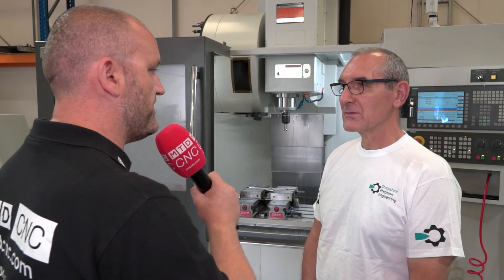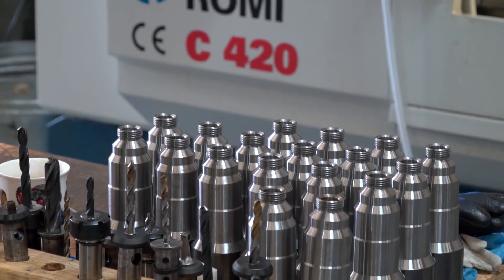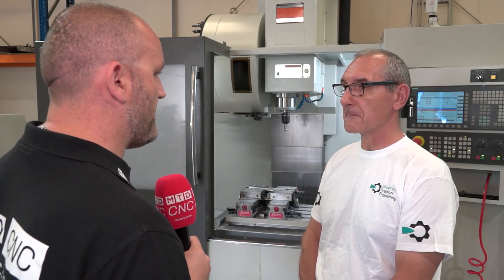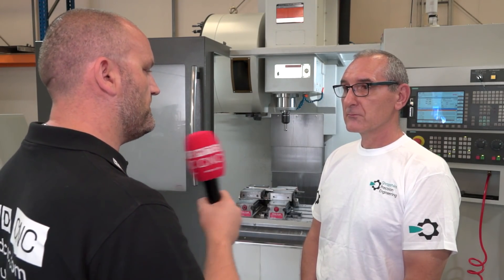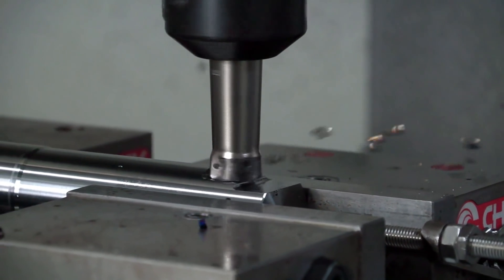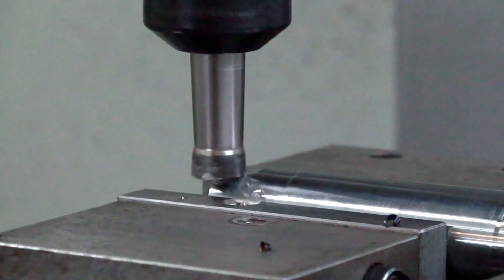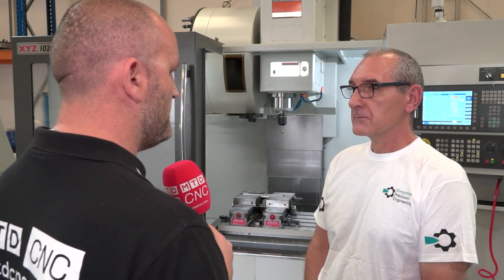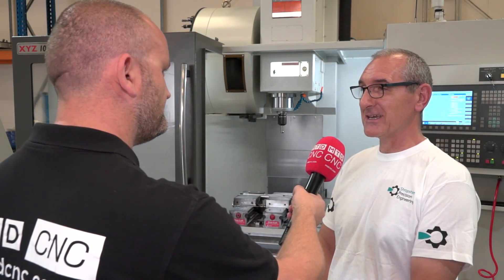Tungaloy DOFEED solves a problem for Shropshire Precision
If you watch this video, you may will wonder why a facemill wasn't selected as the tool of choice for what is a straight forward process.
Robin Chisnall tells Joe Reynolds why he adopted High Feed technology from Tungaloy.
Increased stability was the main reason for change but please, listen to Robin.